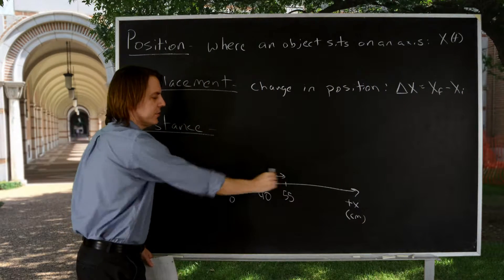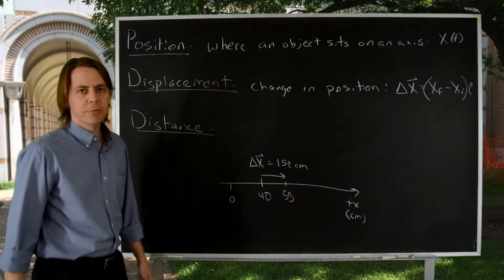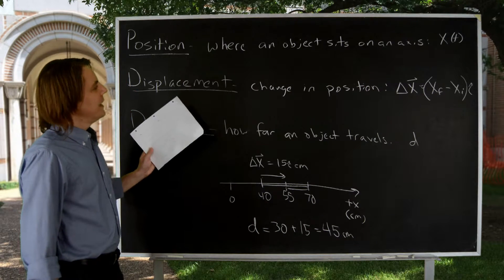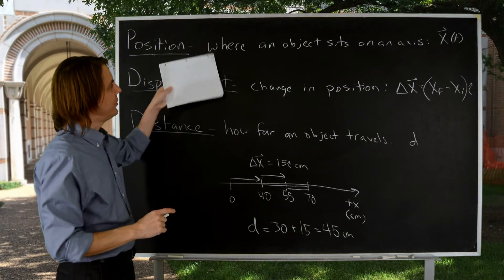Position, Displacement, and Distance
A lecture on the difference between position, displacement, and position in physics.